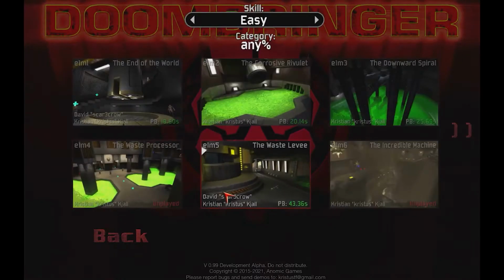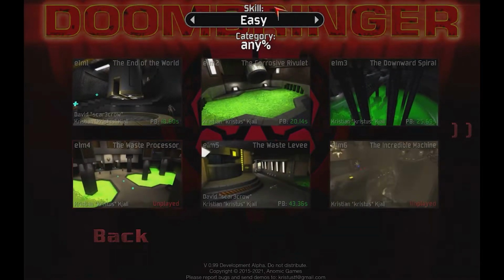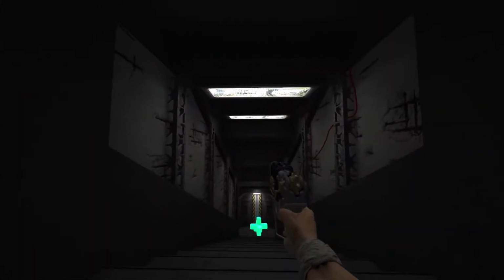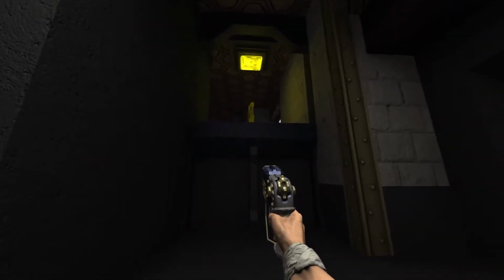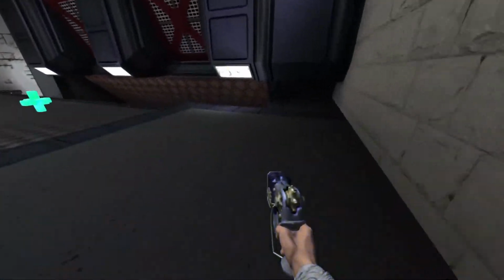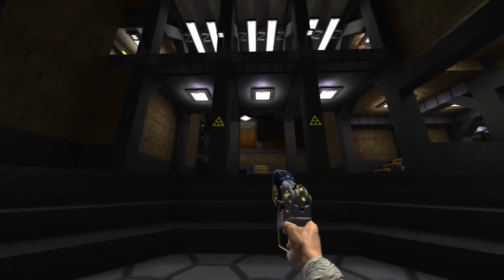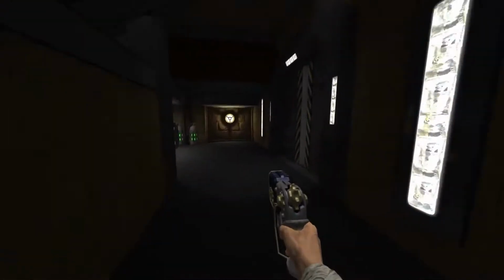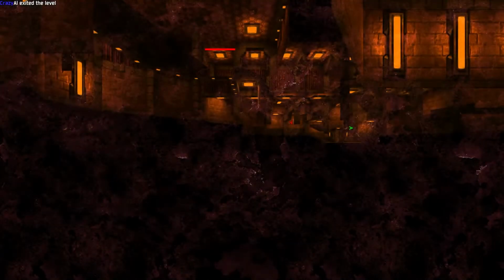Doombringer Speedrunning Showcase